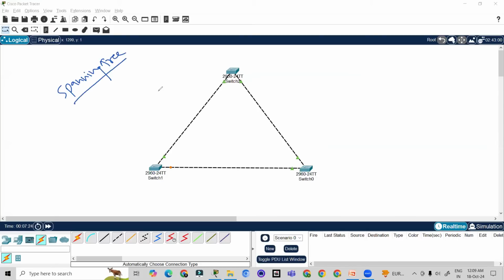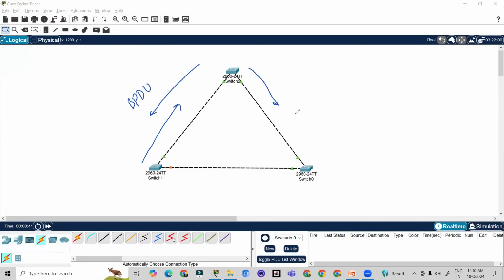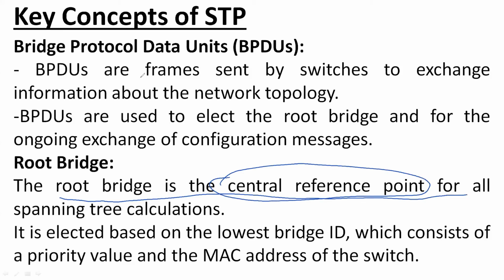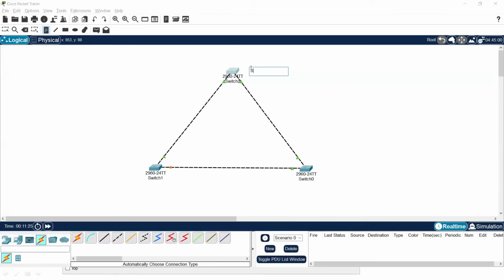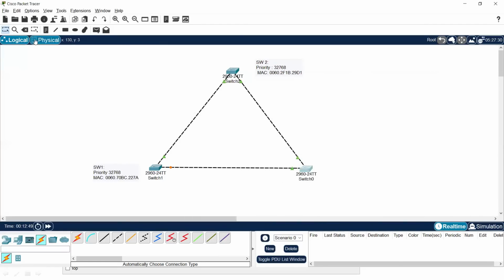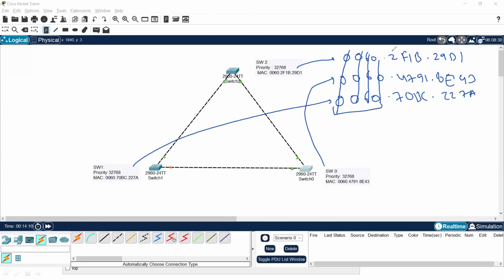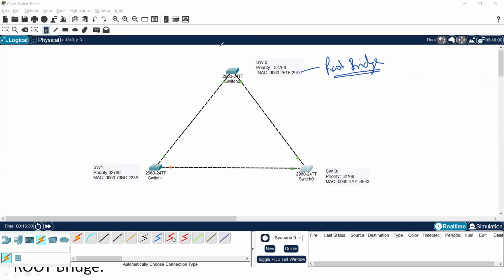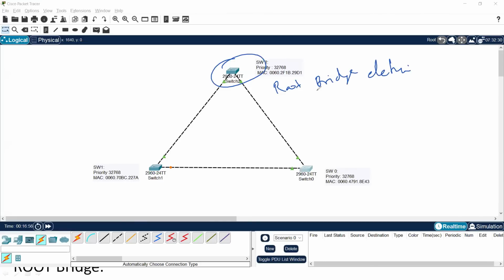Root Bridge Election in STP Protocol and Port Roles Assignment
In this video, I explain the Root Bridge election process in Spanning Tree Protocol (STP) and how the network determines the Root Bridge. Understand the criteria for selection and the role of the Root Bridge in maintaining a loop-free topology. This video is perfect for CCNA candidates and networking professionals who want to dive deeper into the mechanics of STP.